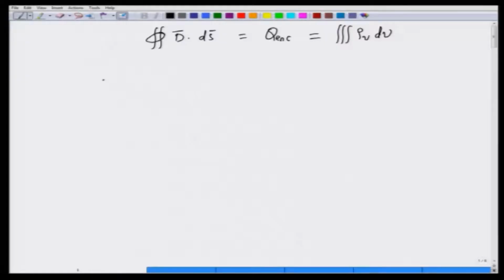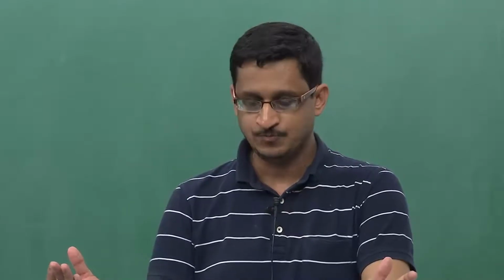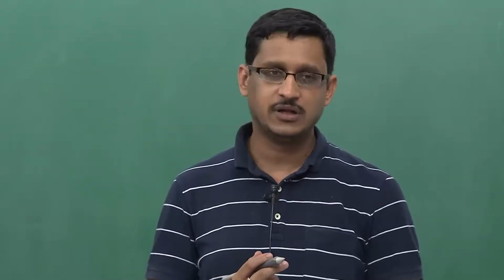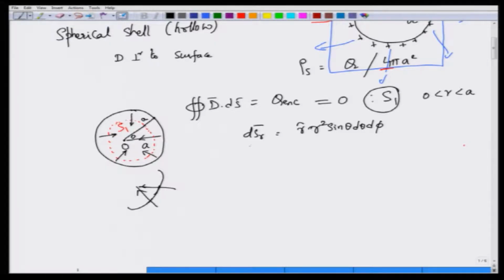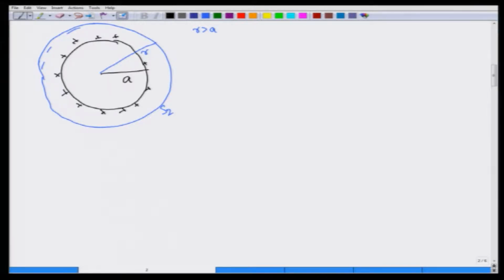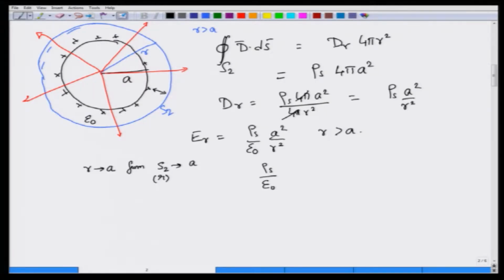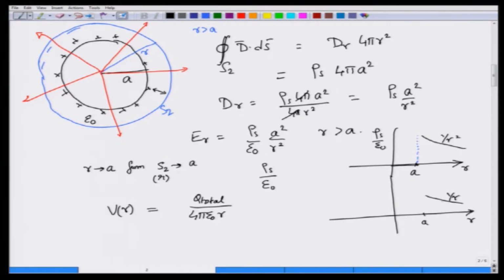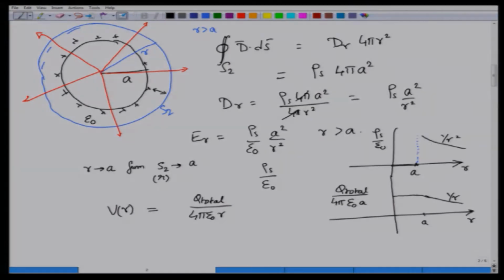Gauss’s Law & its application-II